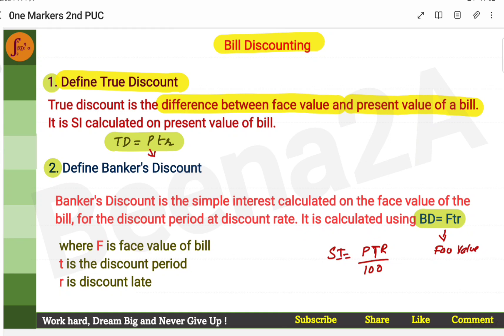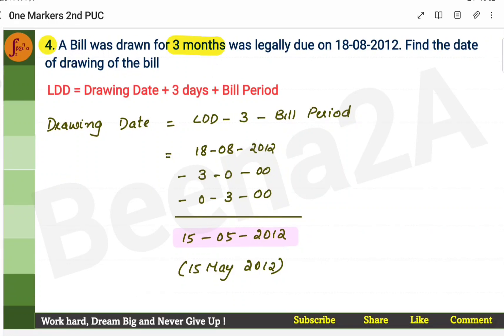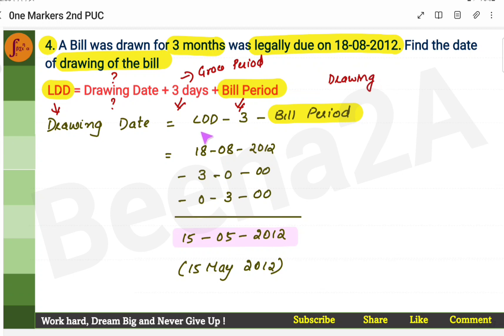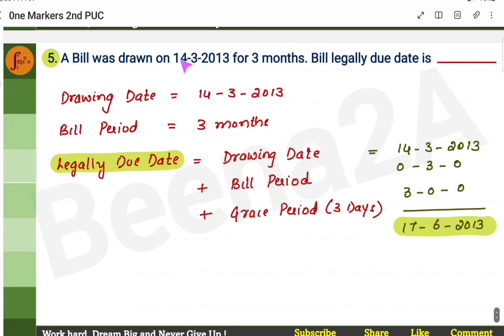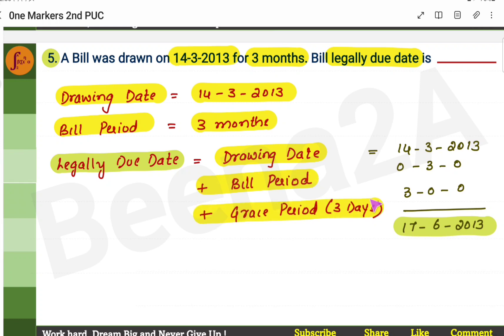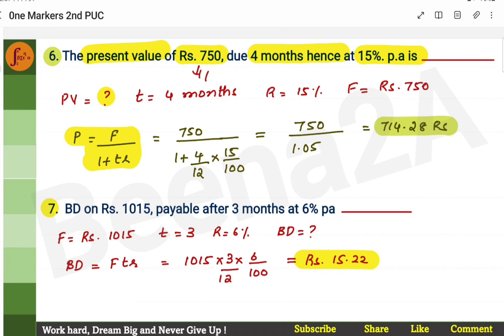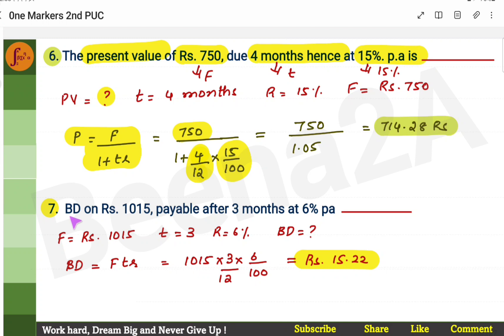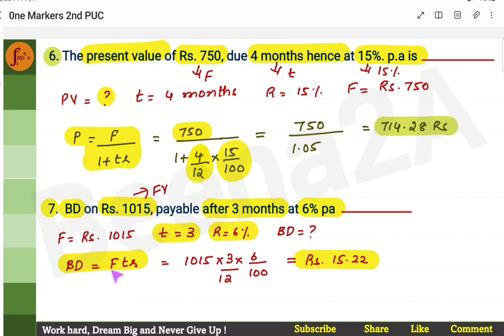2nd PUC Basic Maths | Important Questions Bill Discounting l 1 Markers l Class 12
2nd PUC Basic Maths | Important Questions Bill Discounting l 1 Markers l Class 12